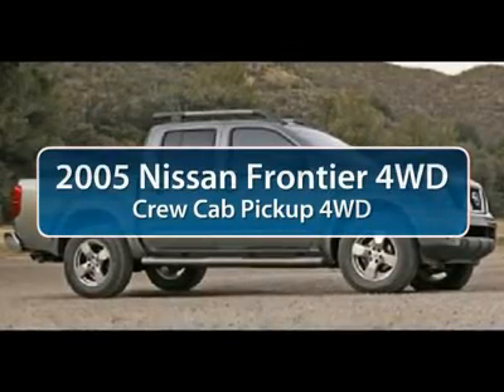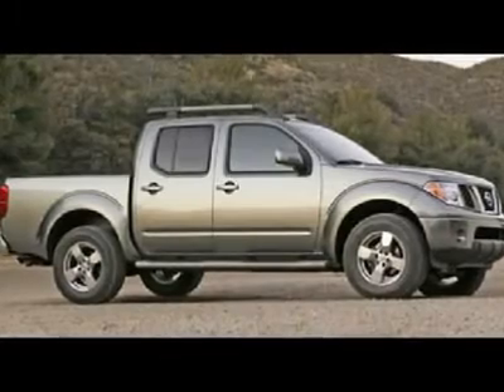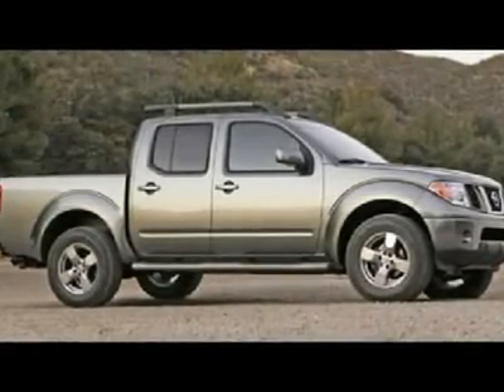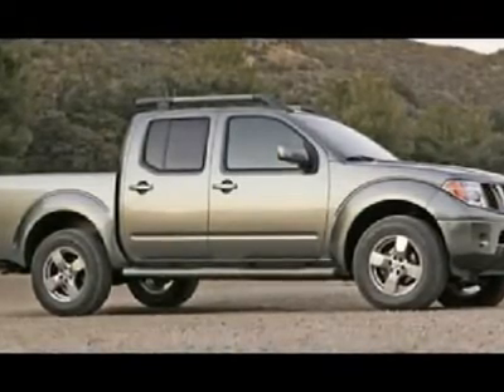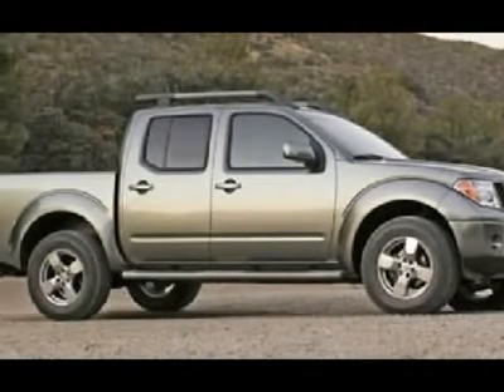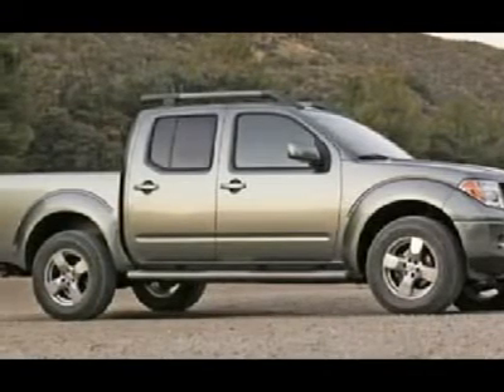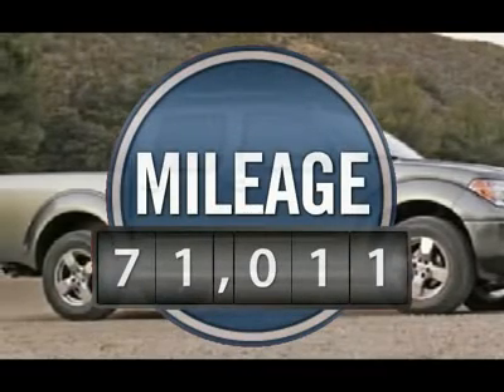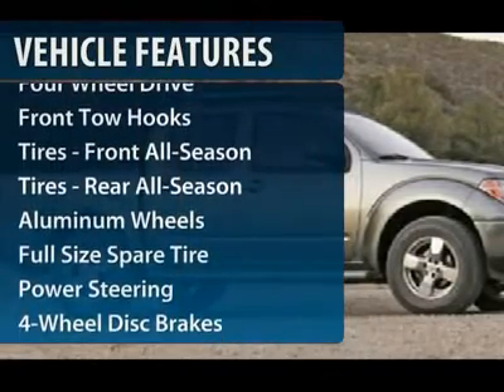2005 NISSAN FRONTIER 4WD Cherry Hill, NJ 62656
2005 NISSAN FRONTIER 4WD Cherry Hill, NJ
Stock #62656

You'll love this 2005 Nissan Frontier 4WD. This is a car you'll want to take home. With 71011 miles, it features  transmission and an exterior color of SILVER. Call us and be the first to open the car door today!